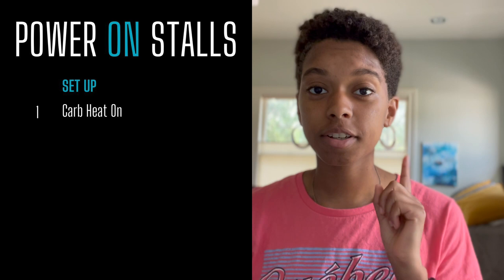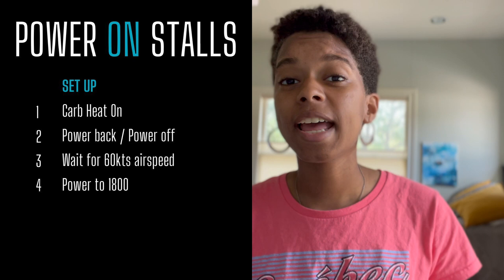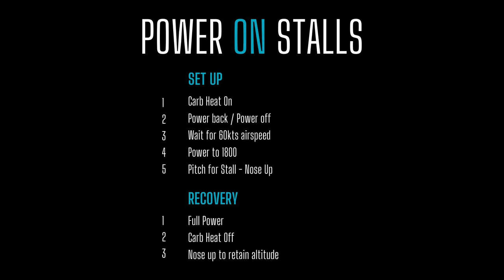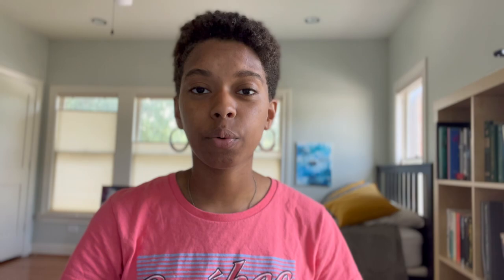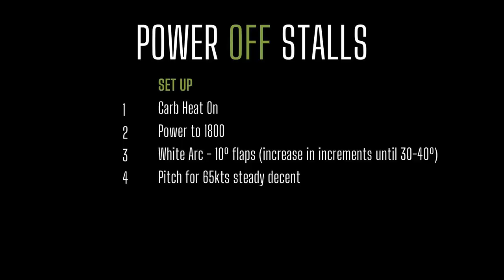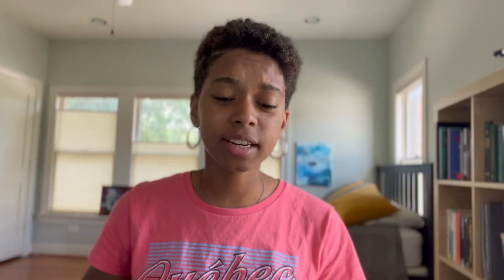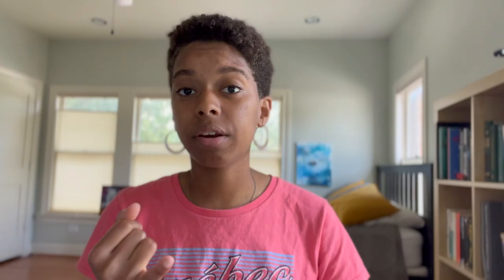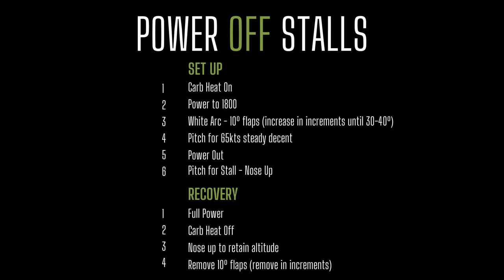Journey to Flight | Stalls (Power ON & Power OFF)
Flight training - setting up for power on and power off stalls and recovering from them.